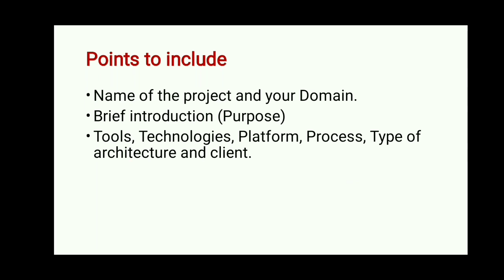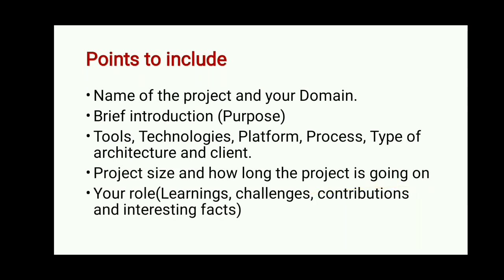How to explain when asked about your project?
When asked about project people tend to talk about irrelevant subject which will not give a good impression to the interviewer.. Here are few tips and required points you have to talk about.